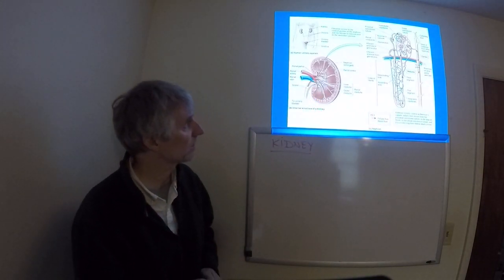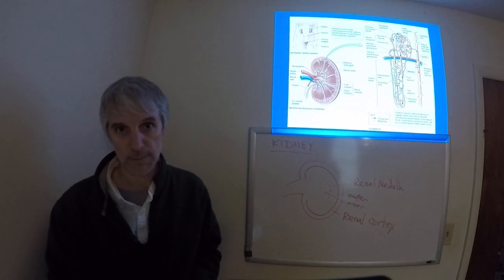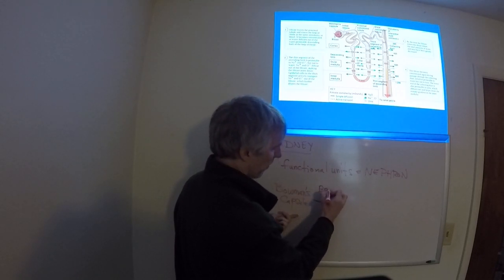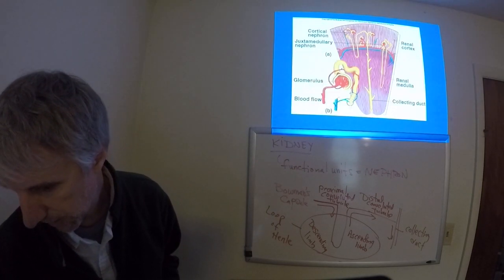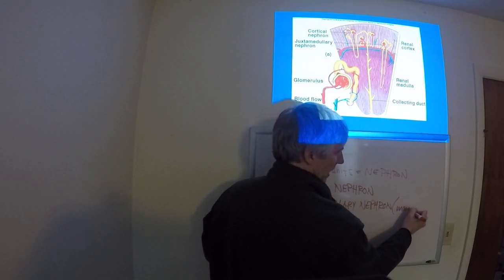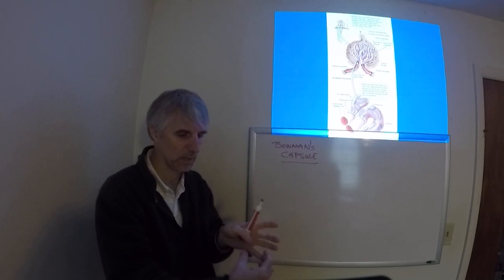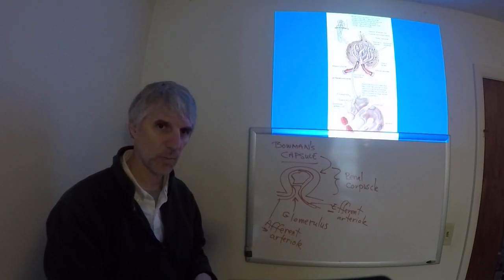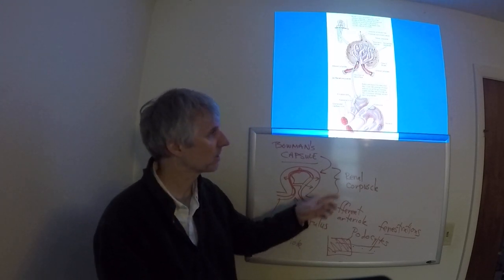AFF 4 21 Pt1